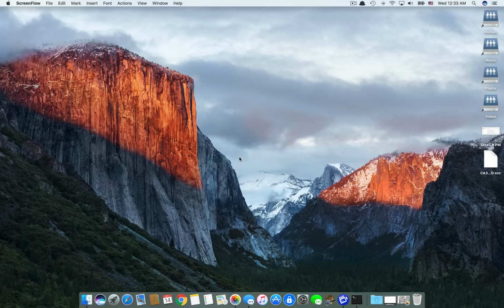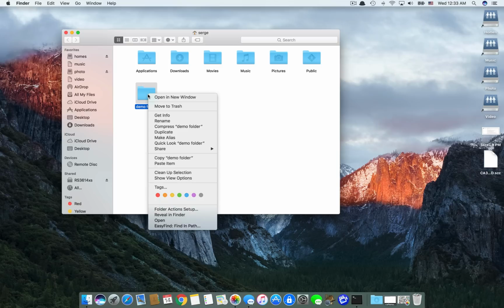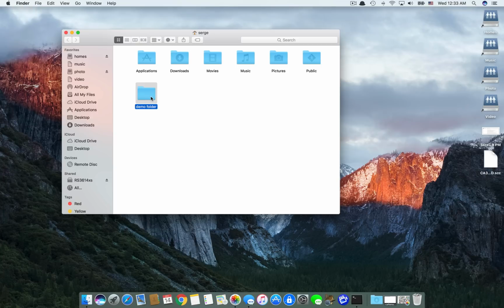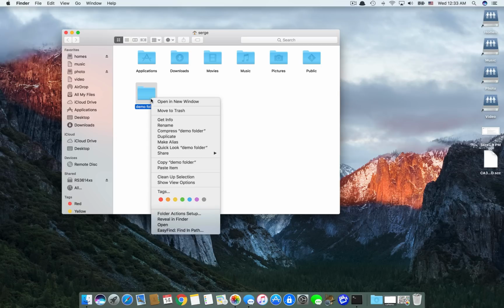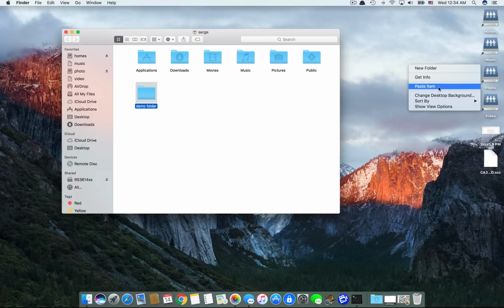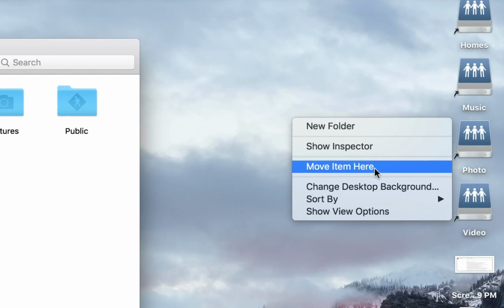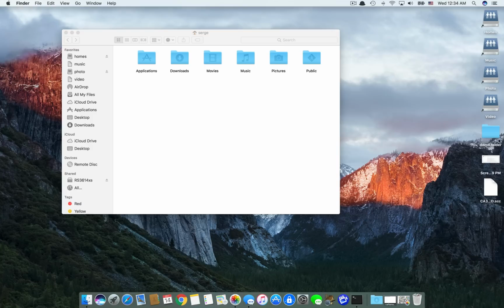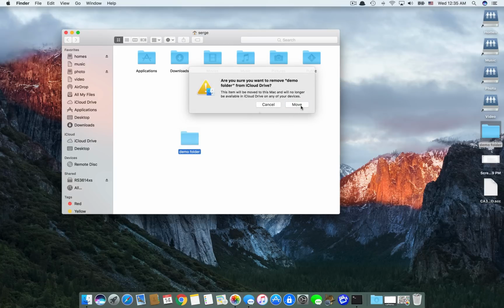How to cut & paste folders and files, on Mac OS Sierra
Using keyboard shortcuts, use Command - "C" to copy from source, and Command - Option - "V", to paste to your destination.